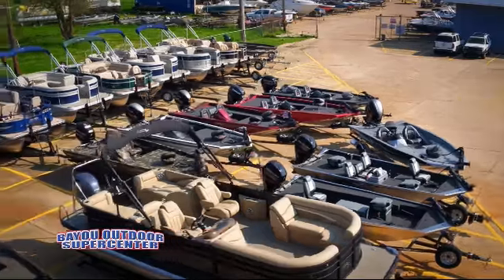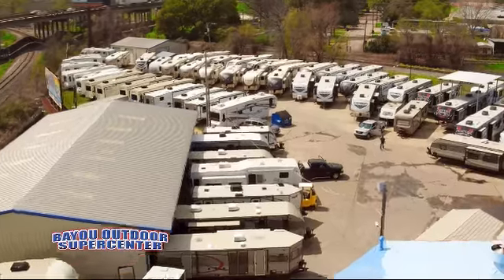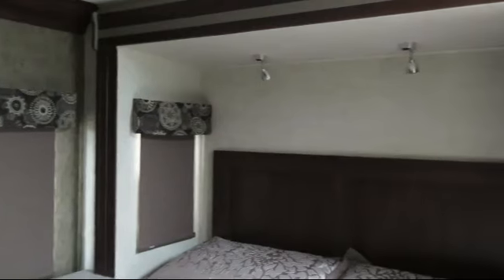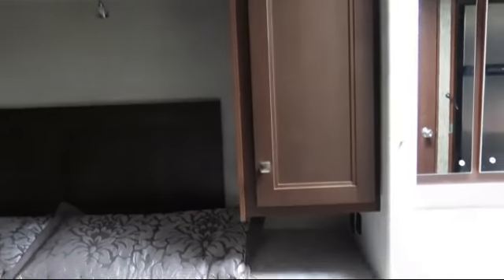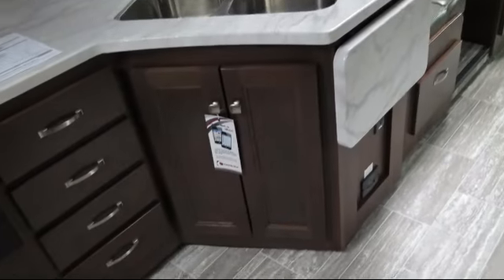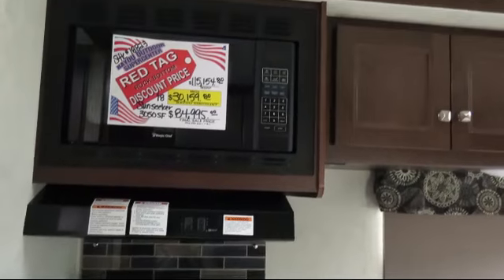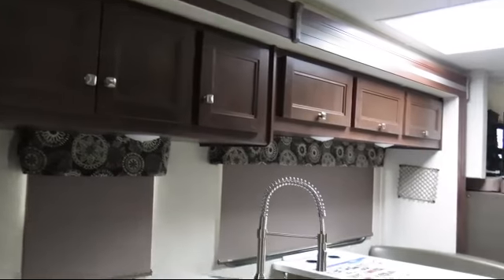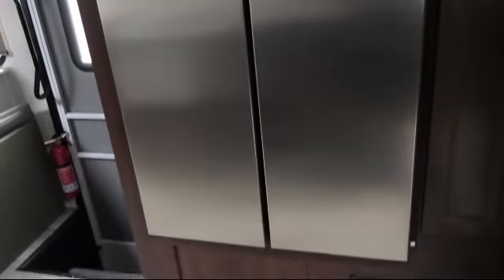2018 Forest River Sunseeker 3050SF Class C Motorhome For Sale In Bossier Near Shreveport, Louisiana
2018 Forest River Sunseeker 3050sf Stock Number: 18823 Vin:18823

Bayou Outdoor
1800 Barksdale Blvd.